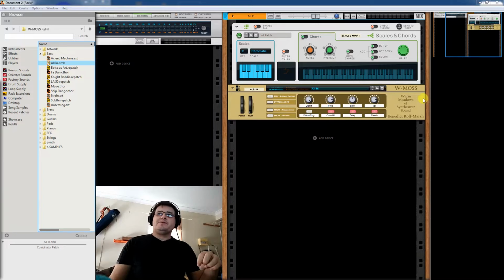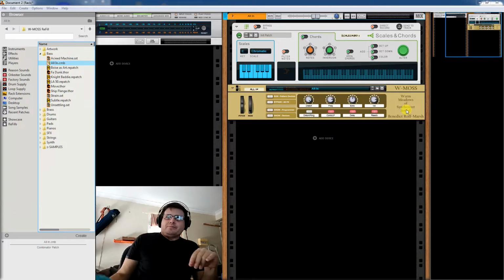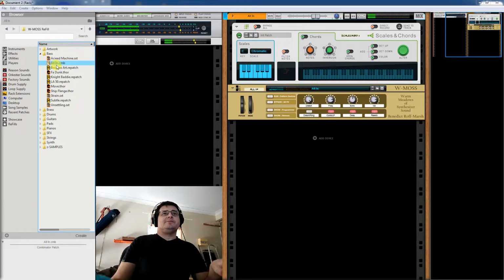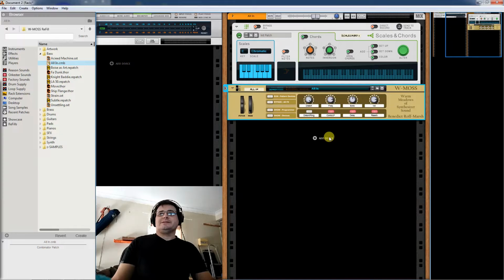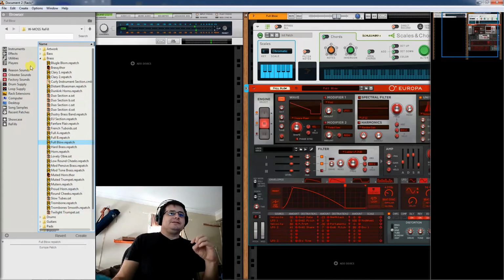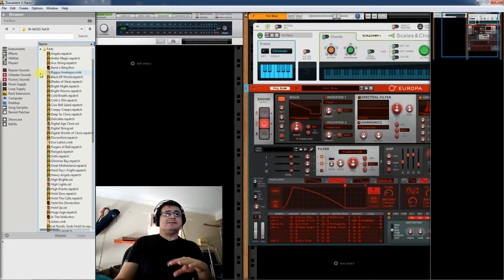W-MOSS : Warm Meadows of Synthesizer Sounds - Walkthrough Demo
This is a patch walkthrough and overall Demo of sound sin the W-MOSS collection of 256 Synth sounds ReFill for Reason 10.

It is long and probably boring if you expect it to be 10 mins of extremely edited t/i-p\s but there is advice as well as exposure to many of the sounds in the collection and how they may be used.

The voice is far from clean but when you live in the Tropics in summer, you don't shut doors or turn off the fans for anything. The meadows are more than warm here today.